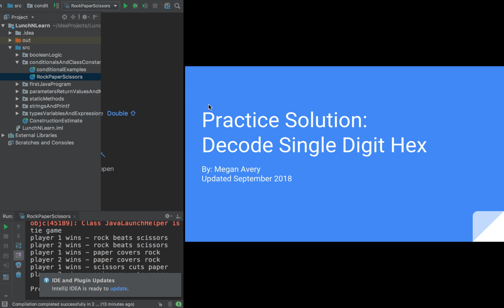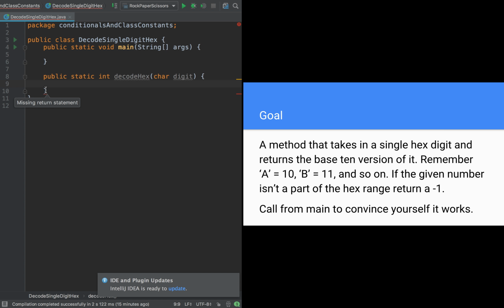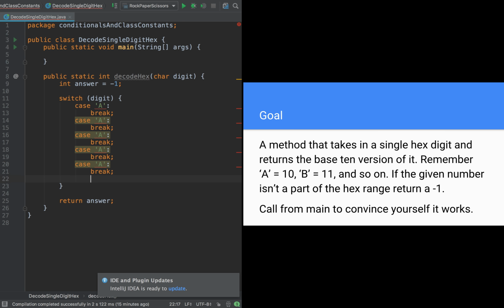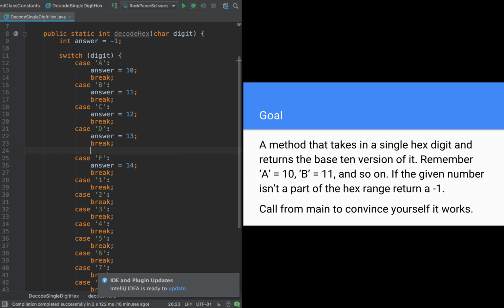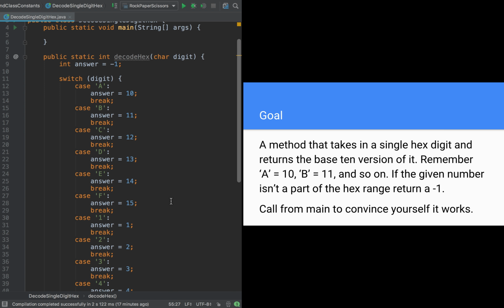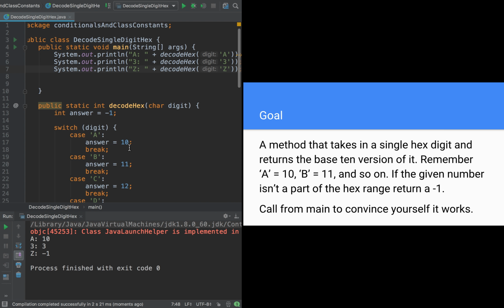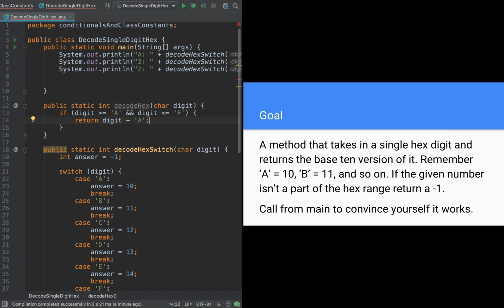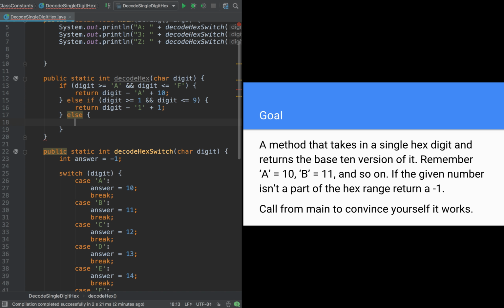Practice Solution: Decode Single Digit Hex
This is the solution to the second practice problem in the Conditionals and Class Constants tutorial.